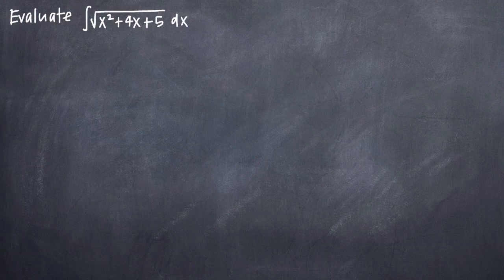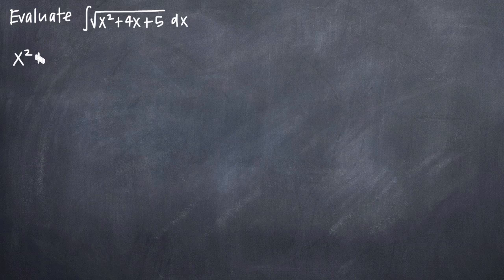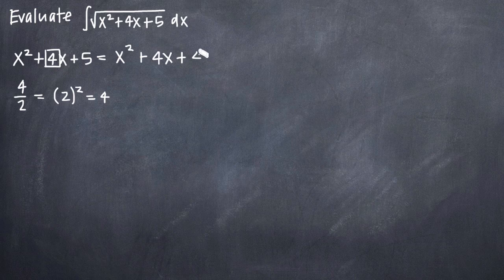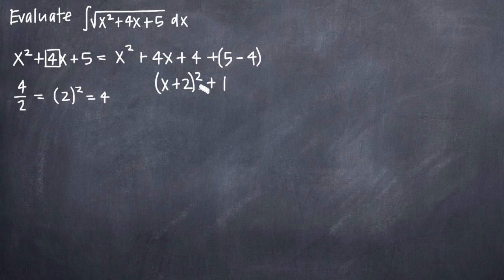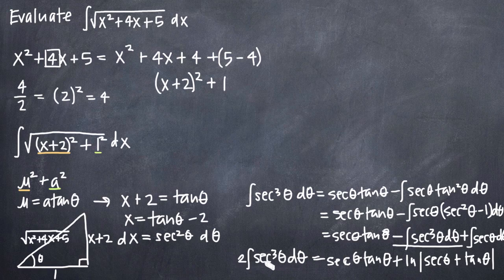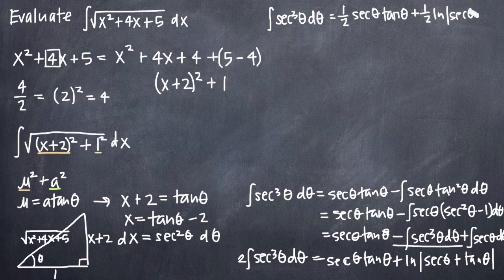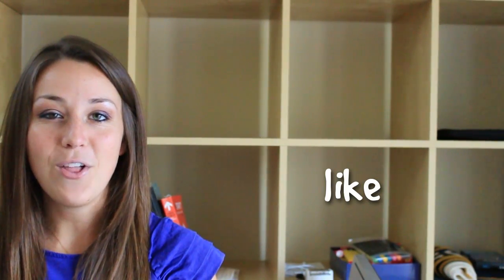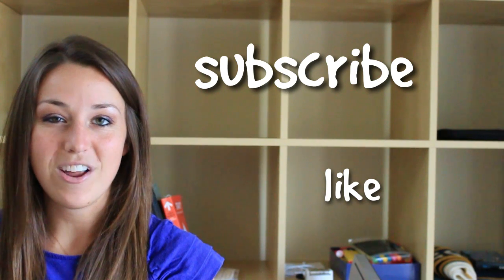Integral of a quadratic function (KristaKingMath)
Learn how to calculate the integral of a quadratic function by completing the square. To complete this problem, you'll need to complete the square of the quadratic, then use trigonometric substitution to calculate the integral. Once you've used trigonometric substitution to simplify the integral, you'll use integration by parts to simplify further. Finally, you'll back substitute to get the answer in terms of x instead of theta. In order to do this, you'll need to use the values from the right triangle you drew when you set up your trigonometric substitution problem.